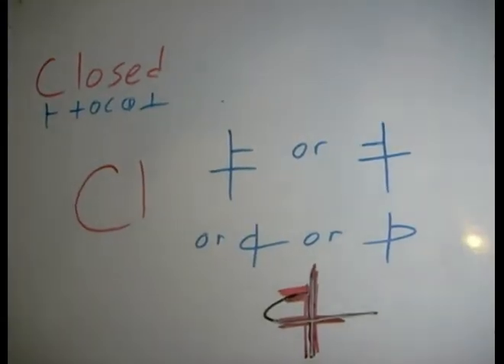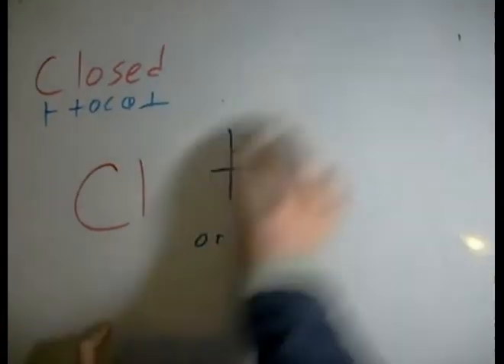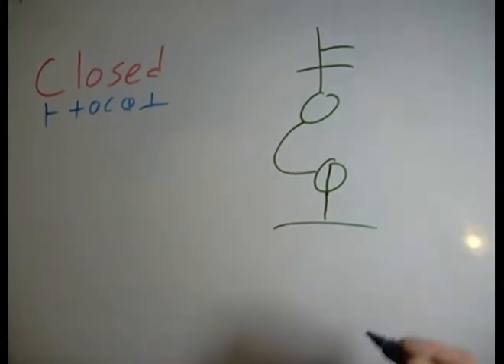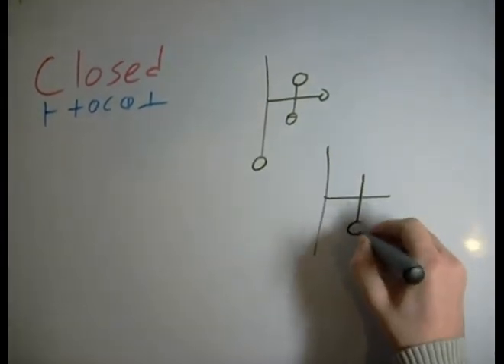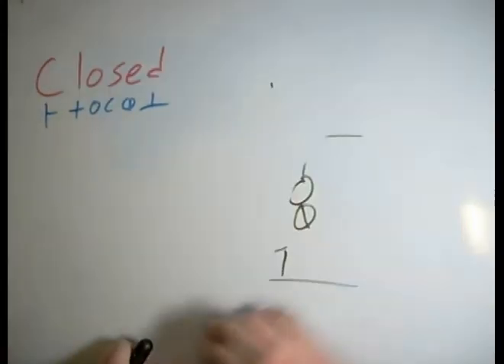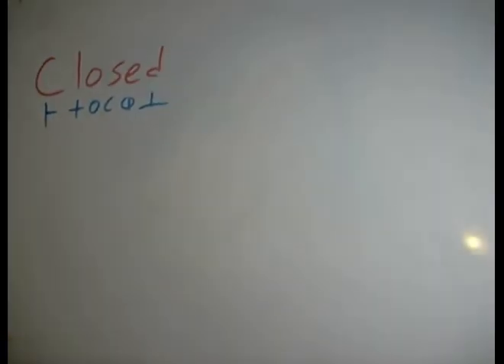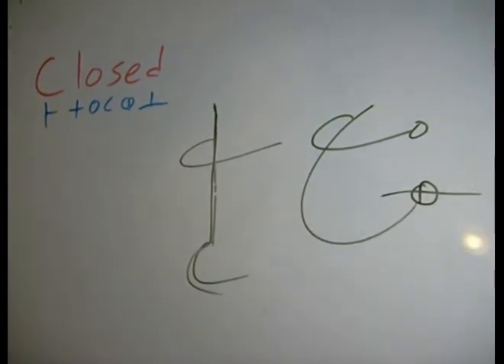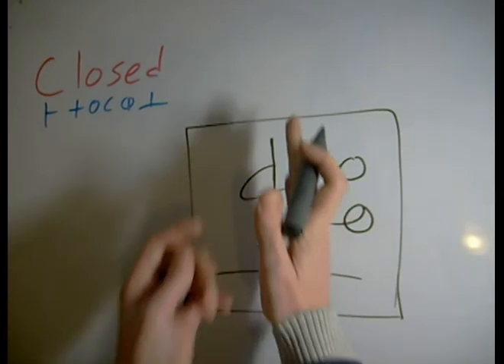Closed Sybols - Dscript text art lessons - youtube video art lessons 2012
Here we have a youtbe lart lesson showing how to draw closed symbols in dscript. when we say "closed symbols" what we mean are symbols thta are leguible and read "closed". for more inforation about dscript text art check out